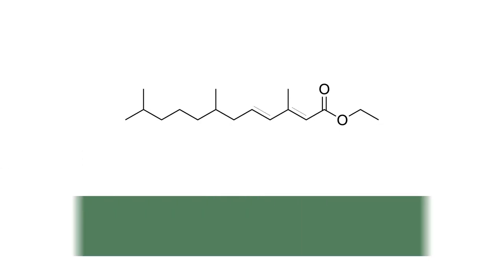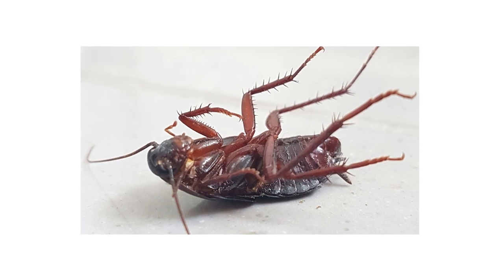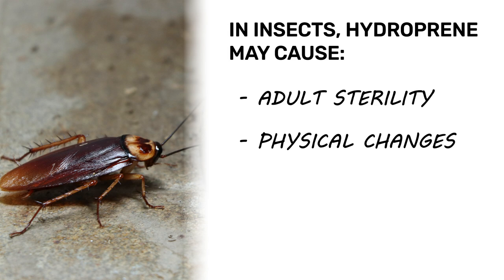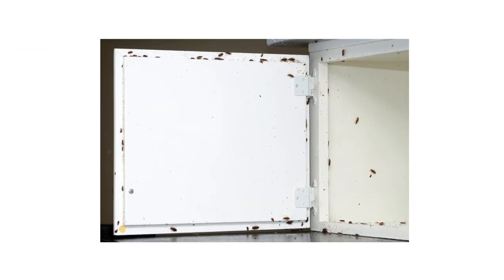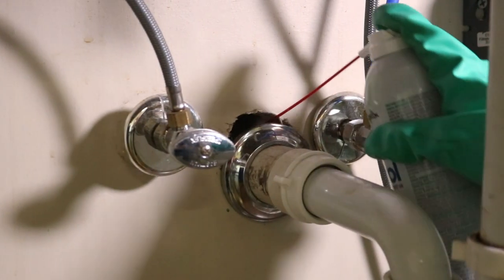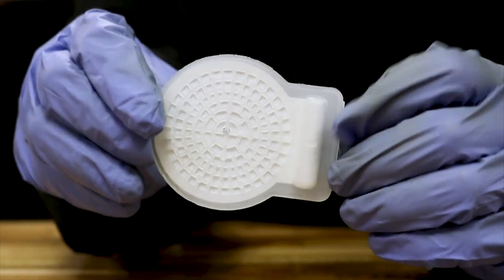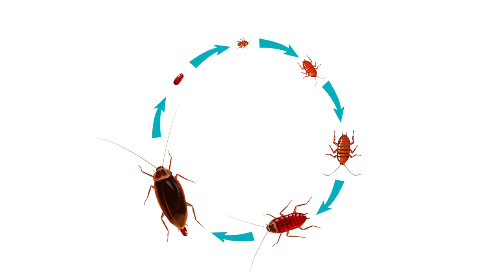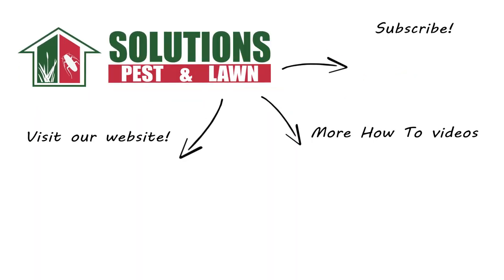What is Hydroprene? [Translocating Insect Growth Regulators]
Introduction: 0:00
What is Orthoboric Acid?: 0:22
How Does Orthoboric Acid Work?: 0:44
Is Orthoboric Acid Safe?: 1:14
How to Use Ficam Insect Bait: 1:44

Many insecticides can be used to treat visible areas, but if you’re looking for products that can control pests that are out of sight, then look for products made with hydroprene.

Hydroprene, registered for use as an insecticide in the US in 1984, is an active ingredient used to control insect infestations consisting of cockroaches, beetles, moths, and other insects. This ingredient belongs to a class of insecticides known as Insect Growth Regulators, or IGRs. IGRs inhibit the life cycles of insects so they cannot develop into reproductive adults. This causes the pests to die out with no viable generation to continue the infestation.

Hydroprene affects pests even when they don’t come in direct contact with the chemical. That’s because it has a special property that allows it to translocate into hard-to-reach cracks and crevices. When a hydroprene product is applied, the chemical effect creeps into nearby spaces including around corners and into cracks and crevices.

Hydroprene will have different effects on different pests. It can result in adult sterility, physical body changes, water loss, and premature death. In cockroaches, juvenile roaches that are exposed to the effects of hydroprene will develop crinkled wings and will be unable to reproduce.